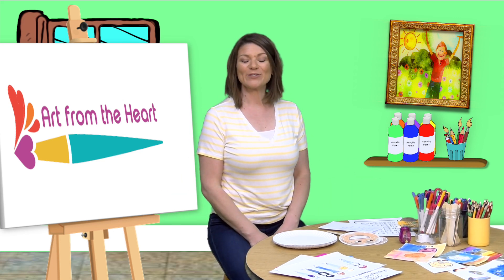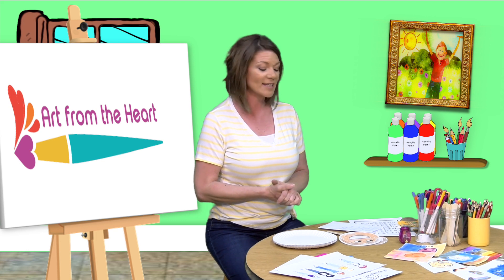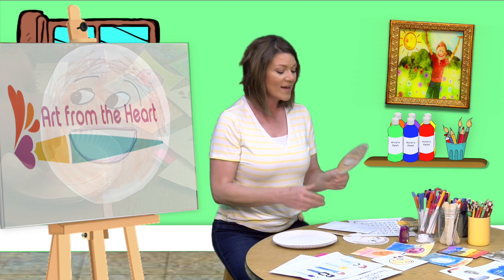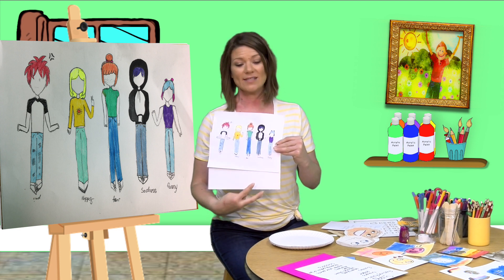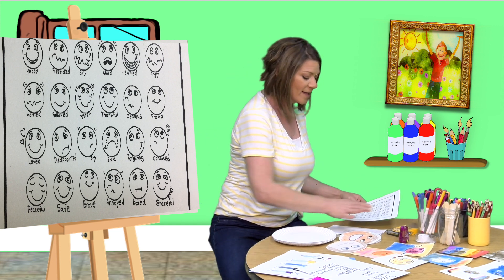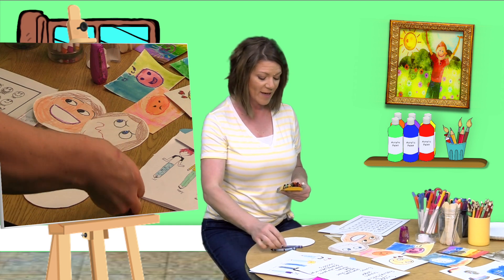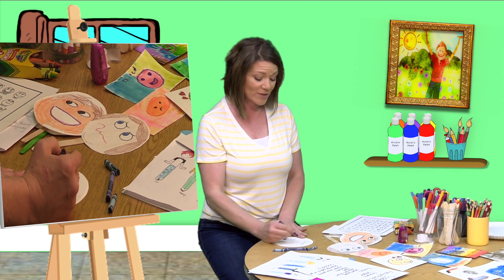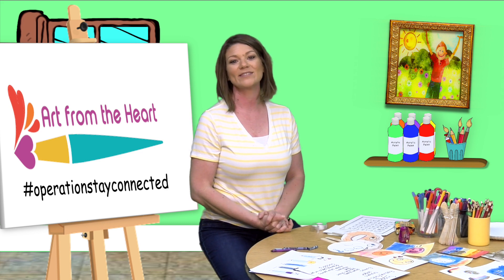Art from the Heart Lesson 4: Feeling Faces and Friends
We all deal with many different feelings throughout our days. Explore some of your feelings to help create a positive mood and deal with any negative in your life through art.